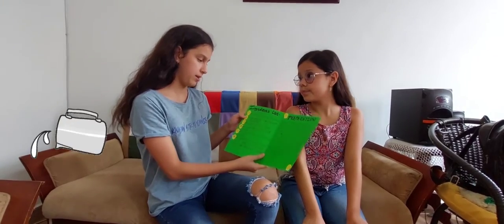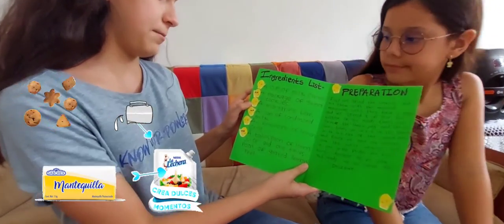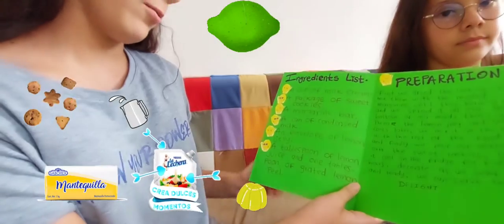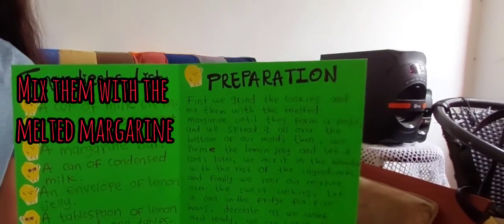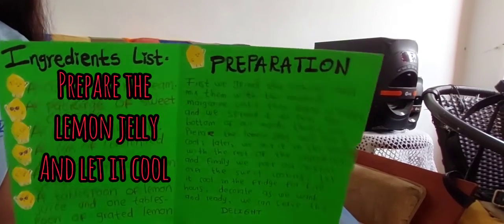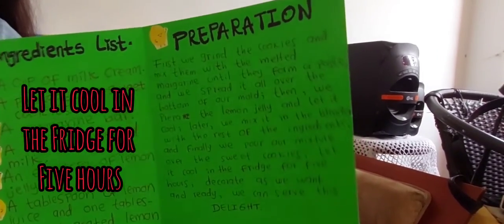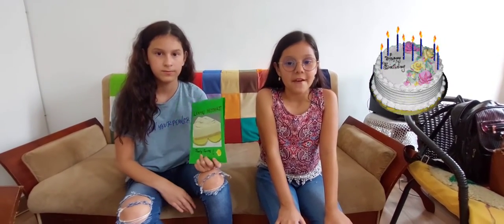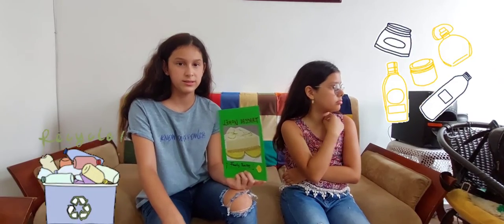FAMILY RECIPE CHALLENGE